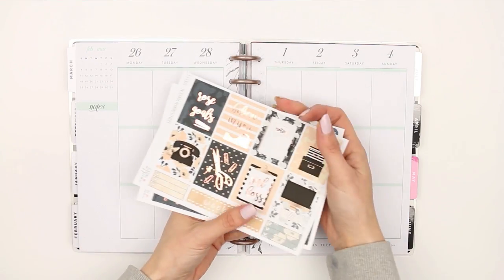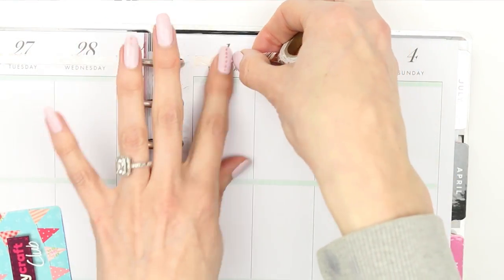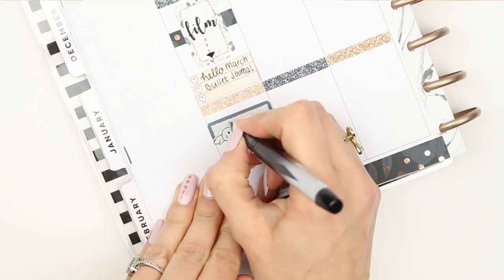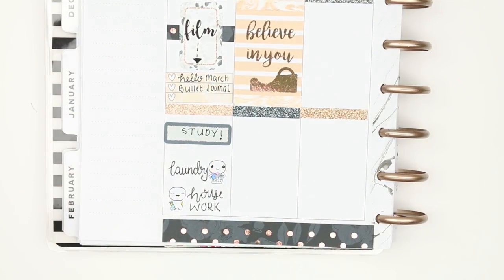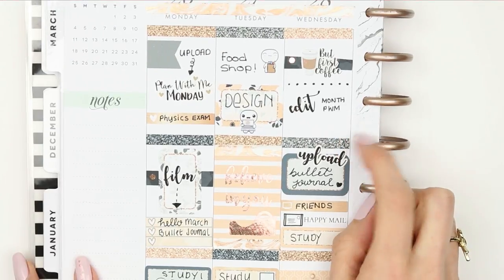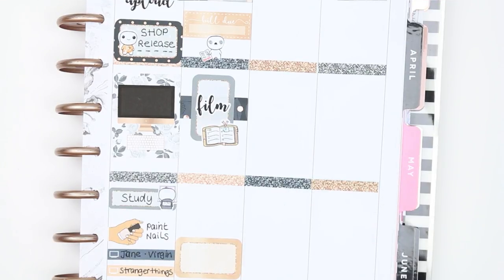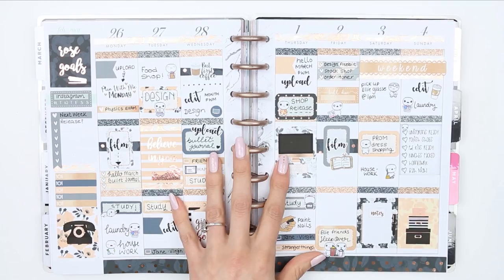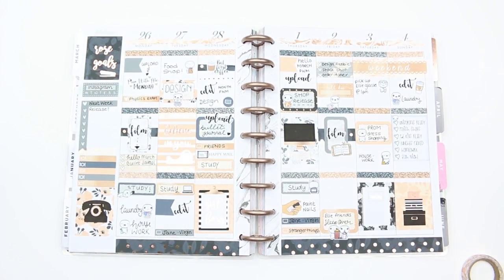Plan with me Morello Paperie Kit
Welcome back!

OPEN ME

KIT USED

Happy Monday everyone!! This weeks kit is so pretty and using a foiled kit makes me so happy :) I hope you enjoy this weeks plan with me, let me know if you have ever used a foiled kit before as I would love to find new shops and kits to use. I'm excited to be uploading three videos this week, so make sure you have turned the bell notification on so you don't miss them. I hope you all have a lovely Monday and I will chat to you on Wednesday xox